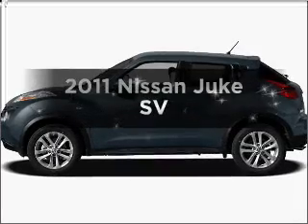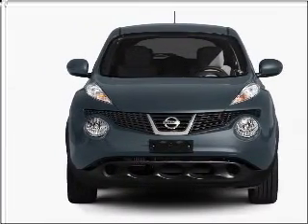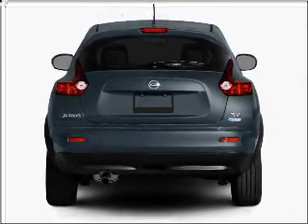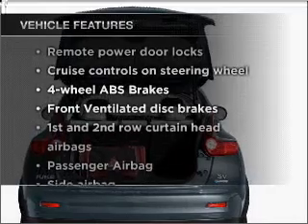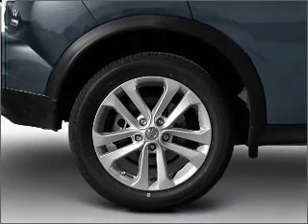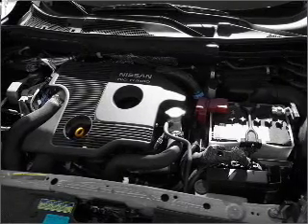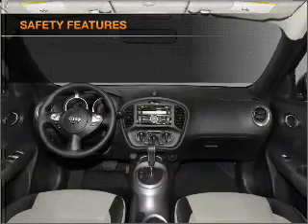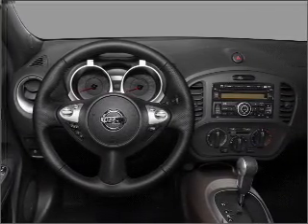2011 Nissan Juke - Glendale CA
Year: 2011
Make: Nissan
Model: Juke
Trim: SV
Engine: 1.6 liter inline 4 cylinder 16 valve
Transmission: Automatic CVT
Color: Sapphire Black
Mileage: 0
Address:
727 South Brand Boulevard